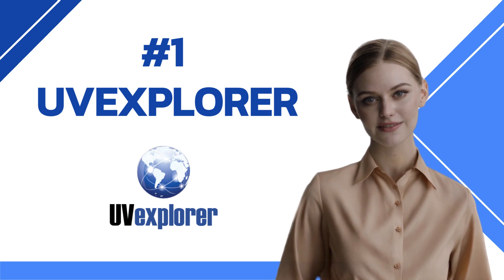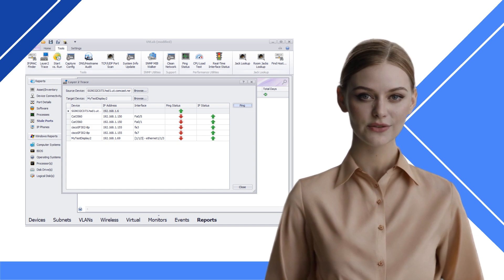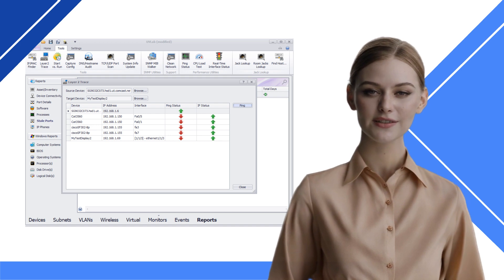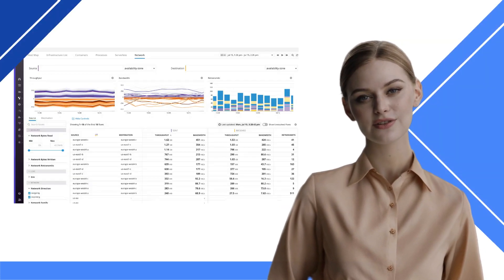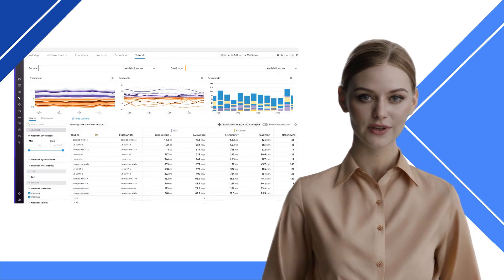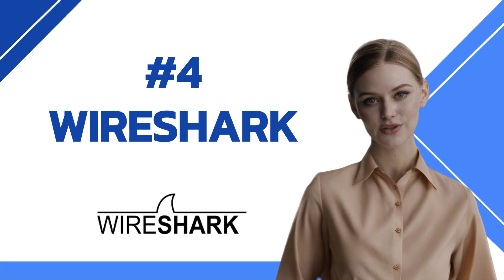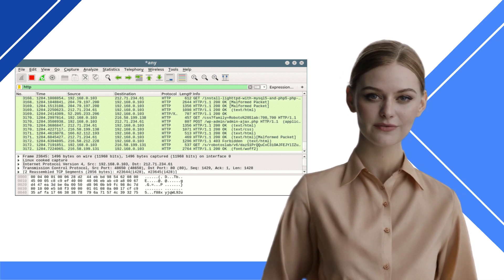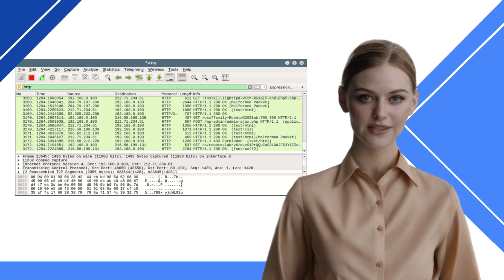Top 5 Network Diagnostic Tools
Welcome to our video of the Top 5 network diagnostic tools.

Transcript:
Welcome to our list of the Top 5 network diagnostic tools.
We rank U V explorer as number 1 on our Top 5 network diagnostic tools list because of the variety of
diagnostic tools, their response speed and additional
features included with the program.

U V explorer implements network protocols to
troubleshoot and discover network issues with ease.

It is a versatile, comprehensive tool for quick
problem resolution
Whether it's Layer Tracing, IP - Mac Finder, Capturing Device Configurations, or Port Scanning, U V explorer
provides these tools to troubleshoot your network.
U V explorer also provides tools like DNS Host name audit, Mib walker, Port scanning, interface status,
Jack lookup, find host name, and other tools.
This is in addition to their Automatic discovery of
network devices, detailed inventory, Network Mapping,
Performance Monitoring, and in-depth Reporting and
Documentation.

We rank U V explorer number one in our top five

network diagnostic tools because of how quickly it
Identifies bottlenecks and performance issues and how
it Diagnoses network issues with ease.

Number two on our list of Top 5 network diagnostic
software tools is Solar Winds' network diagnostic tool

This software quickly analyzes and troubleshoots
wireless network faults, performance, and availability
issues remotely.
This application provides you real-time alerts that
help you to reduce network downtime.
The Network Diagnostic tool helps you to find the root
cause of issues and determines whether it is in the
application or network.
SolarWinds is one of the best systems to perform
network analysis and evaluate critical paths.
We rank Solar Winds' Network diagnostic tool second
because of the in-depth discovery and ability to
diagnose network issues rapidly.
The third spot on our list of the Top 5 network
diagnostic tools is DataDogHQ
Data dog hq is a tool that can monitor
end-to-end visibility.
It allows you to monitor your network architecture
alongside the application, DNS performance, and
infrastructure for faster troubleshooting.
Data Dog HQ provides you insights into the performance
of bare metal devices like firewalls,
switches, and routers.
It enables you to view communication between services,
cloud regions, and resources.
This network troubleshooting tool can also track WiFi
network metrics like latency and TCP retransmits.
We rank Data Dog HQ at number three on our top five
list of network diagnostic tools because of it's quick
resolution ability and full featured tool offering.
diagnostic tools.
Number four on the list is Wire Shark.
Wire Shark is a protocol analyzer and one of the go-to
networking tools for organizations of all sizes when
network issues need to be troubleshot with a high
level of granularity.
The benefit of using Wireshark to analyze network
traffic is that you will be able to view the raw
network packets, and this will often allow you to
identify the root cause of an issue.
This can be especially helpful in situations where it
is unclear which application is not
doing what it is supposed to.
WireShark is ranked number four on our top five list
of network diagnostic tools because it is an iconic
packet sniffer and analyzer.
Not only is it great at remedying network issues, any
network engineering course includes a section on the
use of Wireshark.
Number 5 on our list of the Top 5 network diagnostic
software tools is n map.
N map is an open source network diagnostic tool with
security scans and penetration testing.